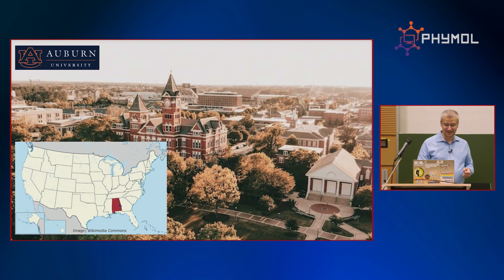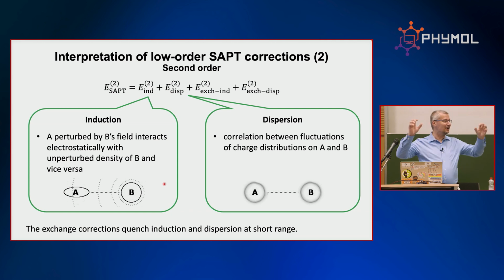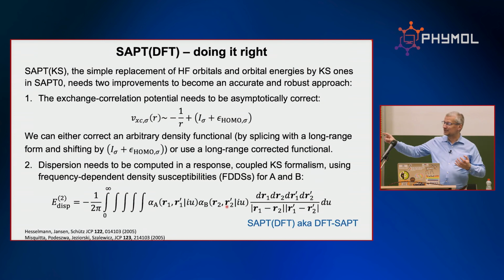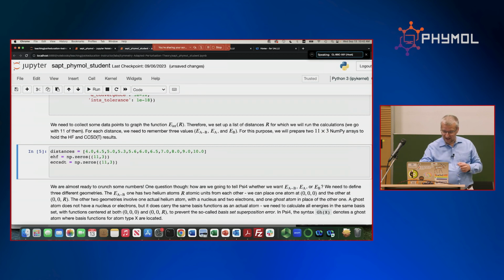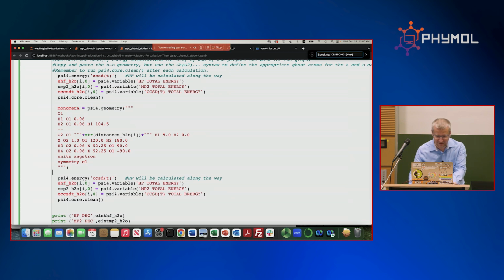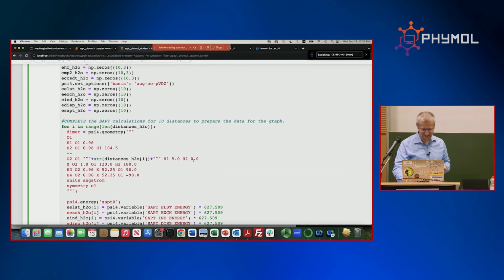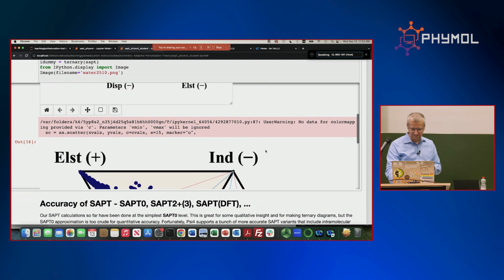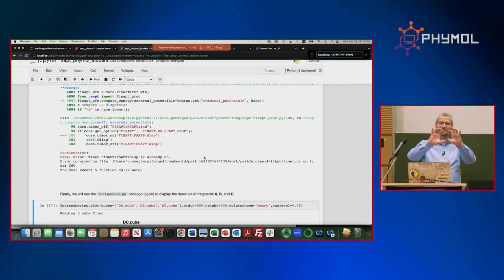Symmetry-adapted perturbation theory (SAPT) tutorial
This tutorial was given by Prof. Konrad Patkowski at the PHYMOL MSCA doctoral network kick-off meeting at the University of Luxembourg in 2023. You can find the jupyter notebook as well as installation instructions